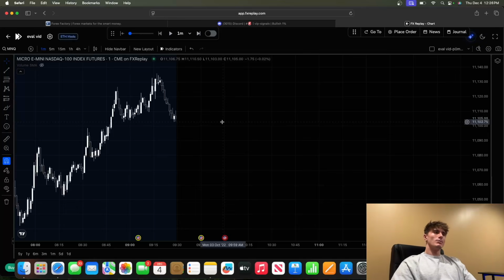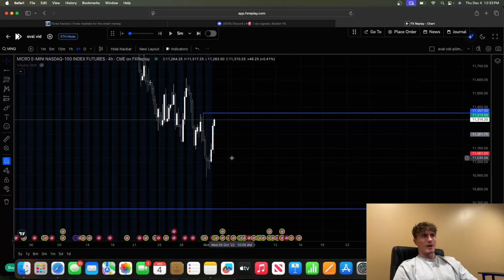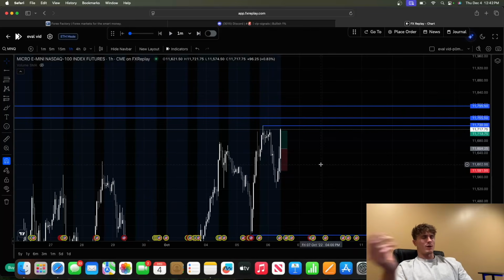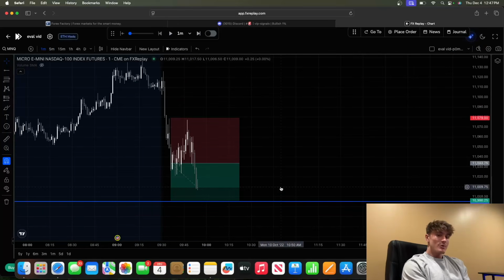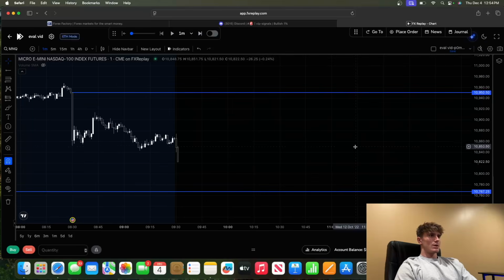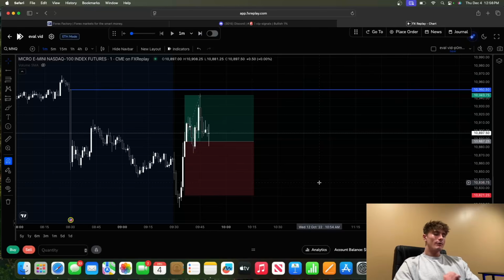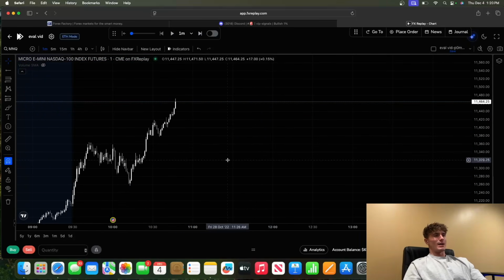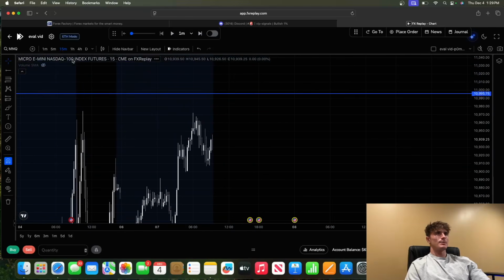The ONLY video you need to pass evals (91% win rate backtesting NQ)